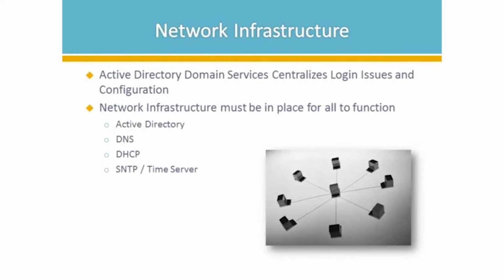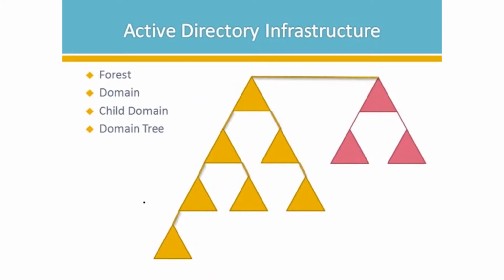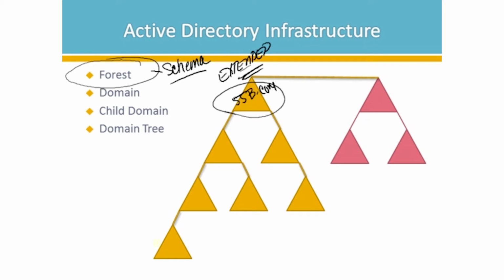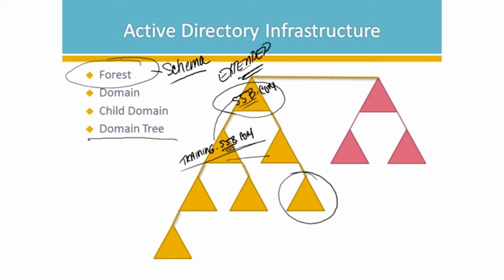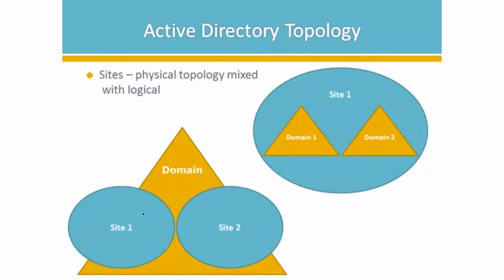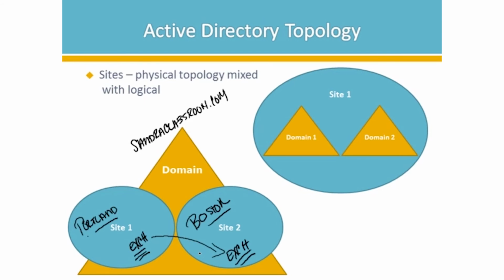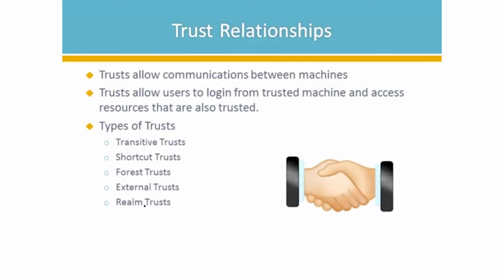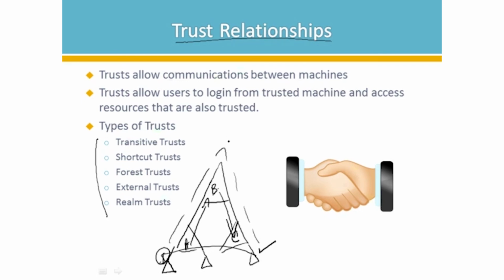70-662 - Deploying Microsoft Exchange Server 2010 S | John Academy